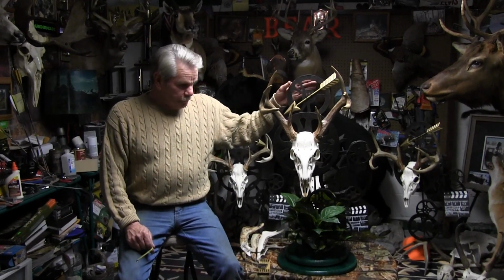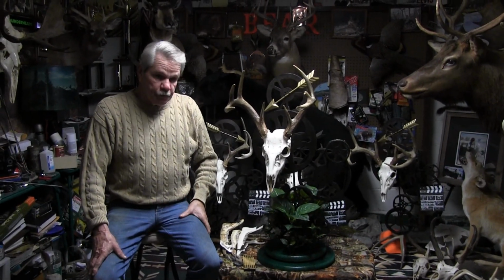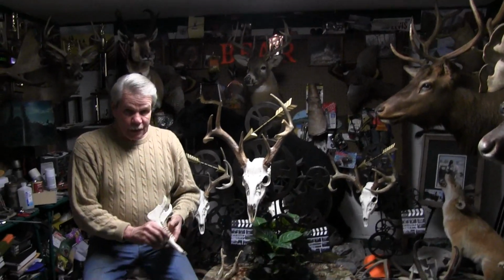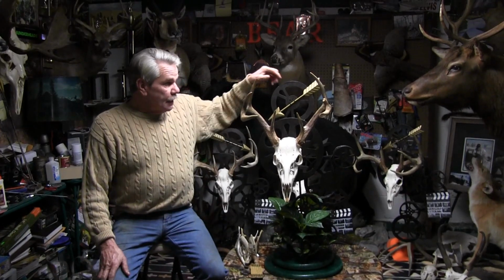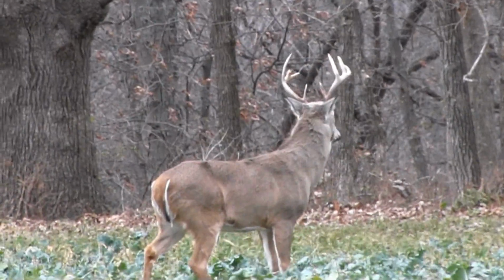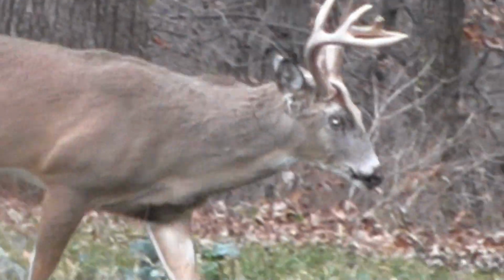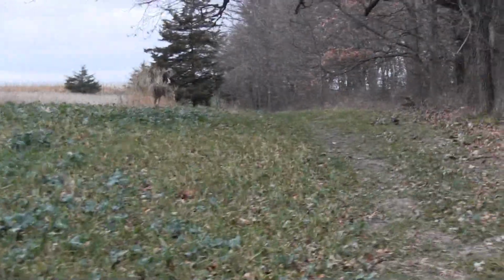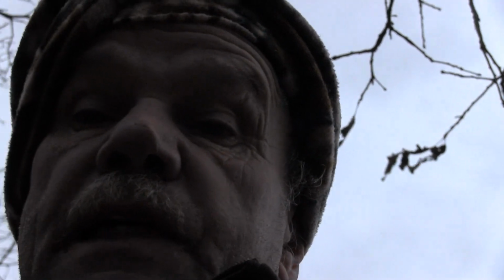2016 Tribute to a Blind Buck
A Tribute to a Blind Buck Don Shot 11/30/16